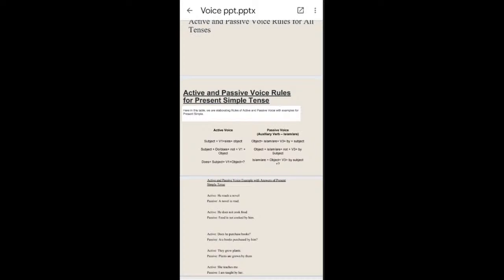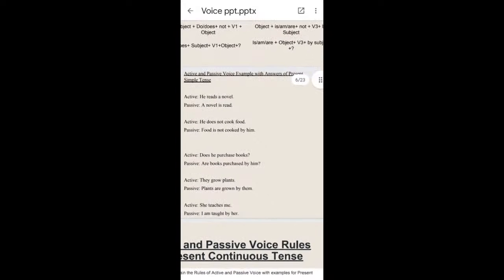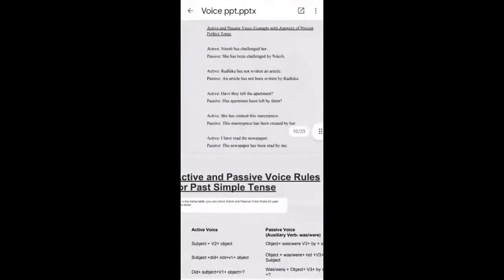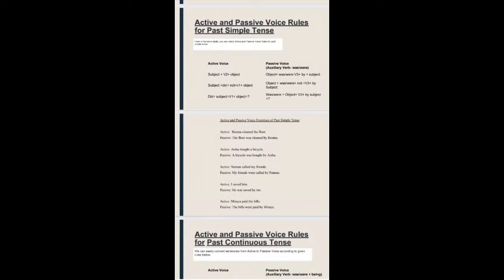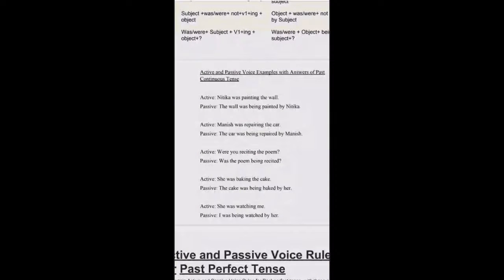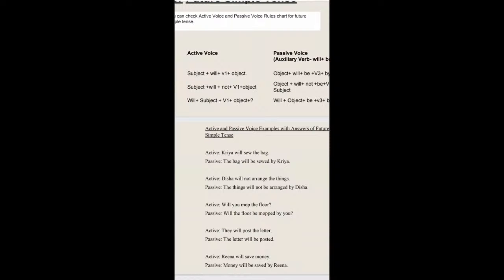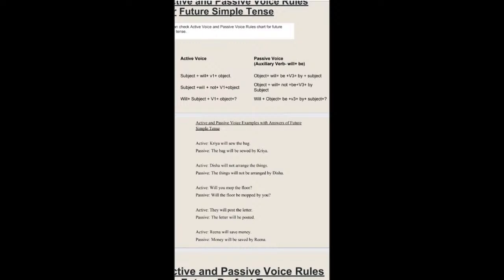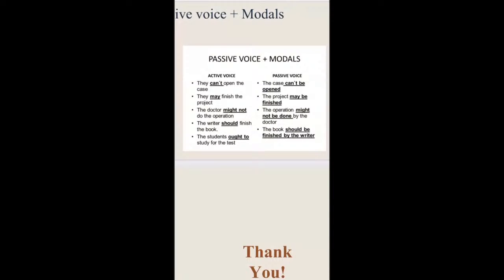ENGLISH 24th June 2021